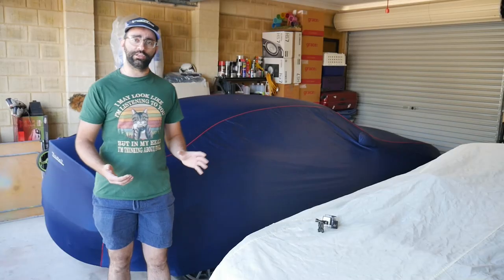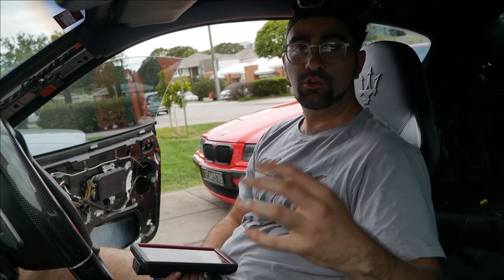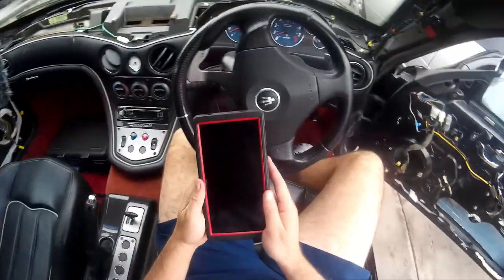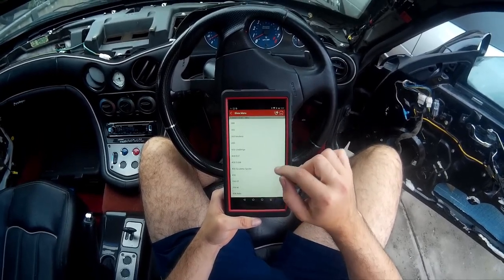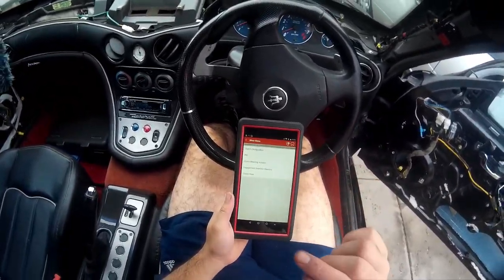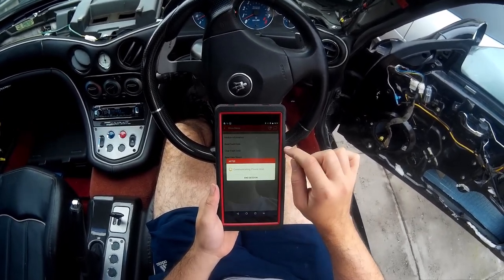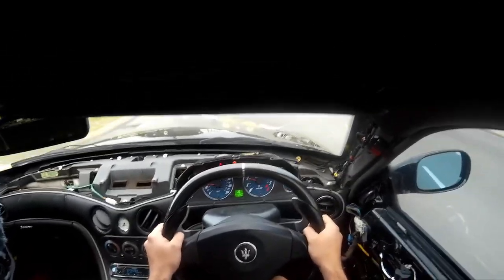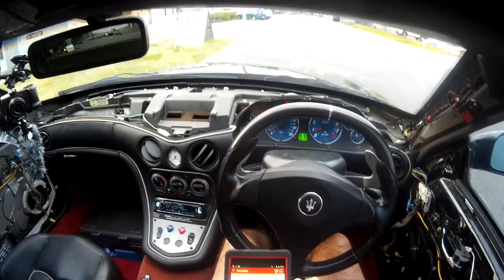Setting up the F1 Transmission - Clutch Change Part 3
Part three of setting up the clutch for the Maserati! This is probably the most important step in the process and should be largely the same across multiple Maserati and Ferrari models!

This video is intended to increase the accessibility of these cars to more DIYers, and so take the information here as a summary of the process. It is intended to condense a lot of information into a way that makes it possible for you to follow a few steps and get a good result. There are substantial feature differences between different model cars but the underlying principles are the same.

If you would really like to get into the weeds about the relationship between the PIS, the CWI, clutch engagement and clutch life you can read the same Maserati training manual I reference at this The relationships between all these factors are non-linear, will change over time, and are complex so my explanation in the video is really focusing on making the information accessible rather than covering every detail. If you're interested in properly understanding clutch setup then I recommended reading the manual in the link!